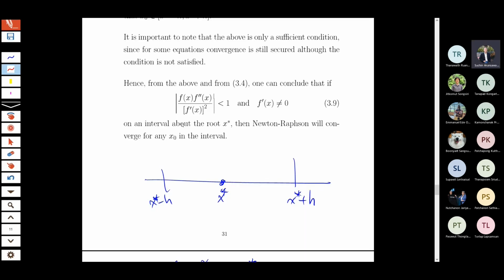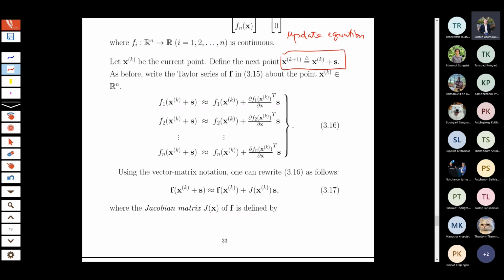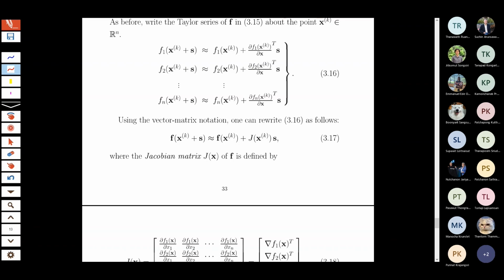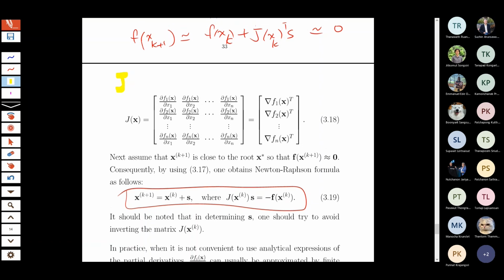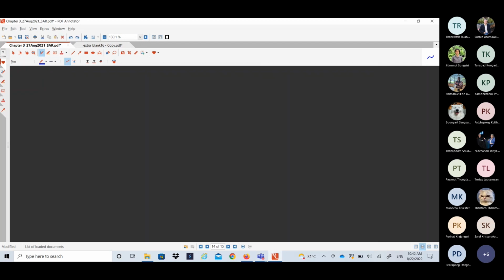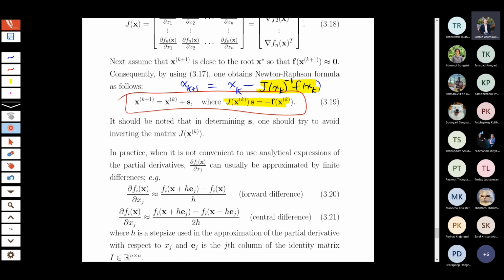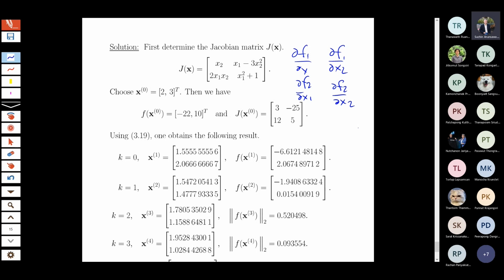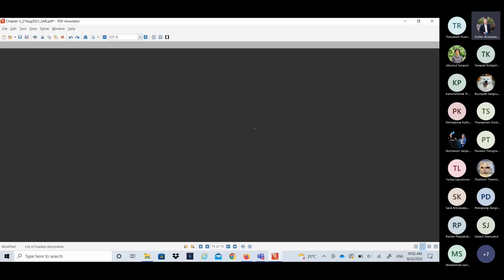Solving nonlinear equations (vector): Newton-Raphson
Solving nonlinear equations (vector), multivariable case